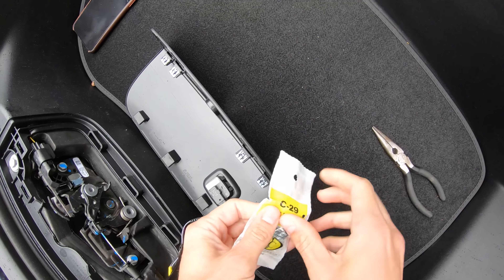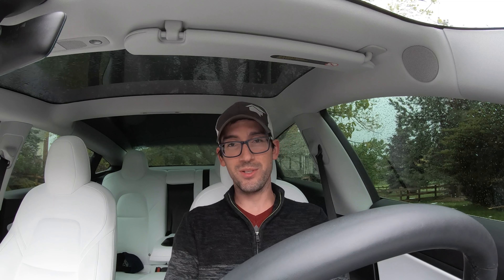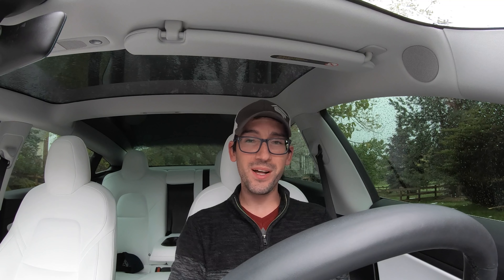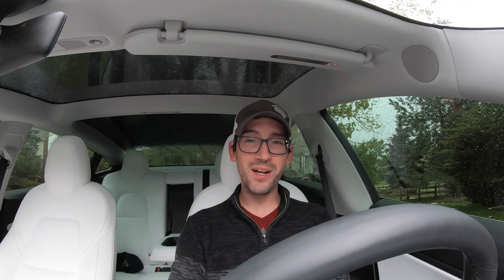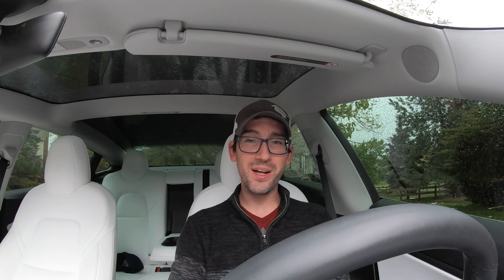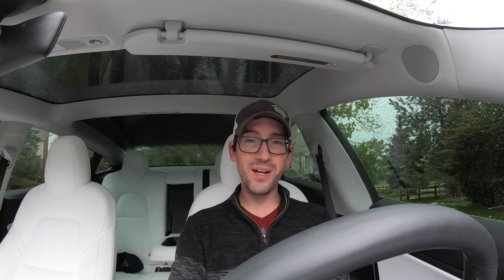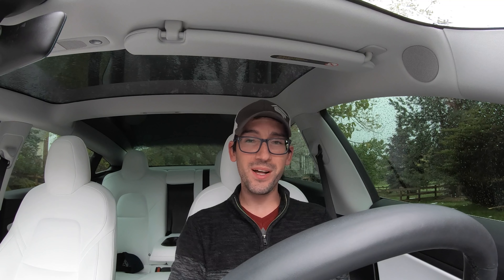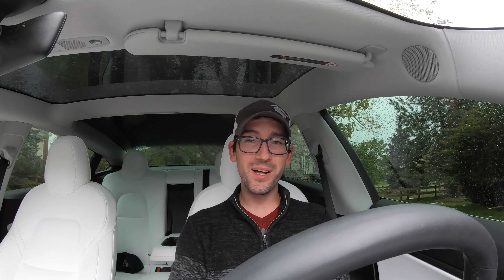Tesla Model 3 EASY CLOSE Frunk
SEE DESCRIPTION AND COMMENTS BELOW FOR TIMESTAMPS TO HOP THROUGH VIDEO!!!

This is a vlog going over installing a new spring in the frunk that makes it much easier to close and makes it much quieter to open. It is now very easy to close the frunk with one hand, even one finger. This is well worth it for any Model 3 owner. This video was inspired by i1Tesla, he found the spring and showed the install that inspired me to give this spring a try, his video is linked below.

Springs on Amazon

Highlights:
Tesla's Wild Intro - 0:00
Opening Remarks - 0:22
Unboxing - 1:46
Pre Install Sound - 2:42
Two-Hands Close - 3:02
Pre Install Siri Demo - 3:12
POV Spring Install - 3:19
Post Install Siri Demo - 4:35
ONE HAND Close - 4:57
Post Install Siri Demo 2 - 5:04
Pre and Post Install Interior Sound Comparison - 5:35
ANOTHER ONE HAND Close - 5:48
Concluding Remarks - 6:02